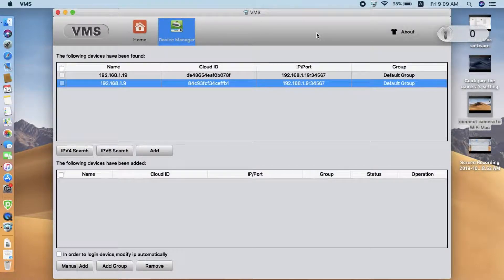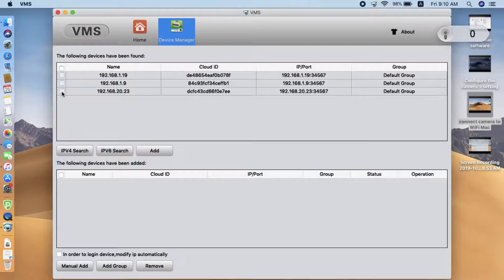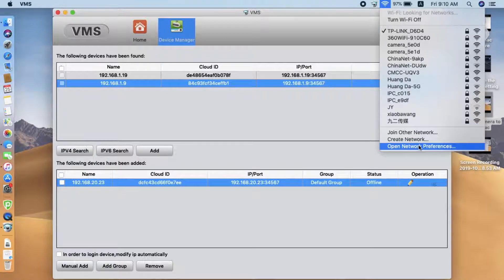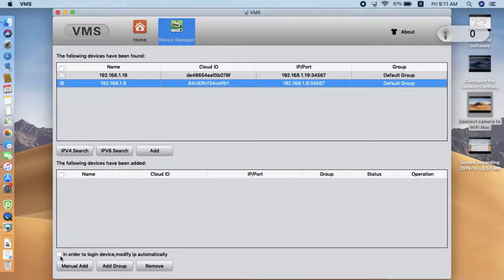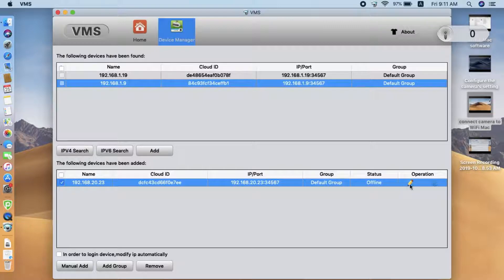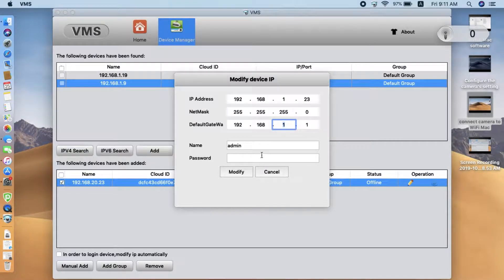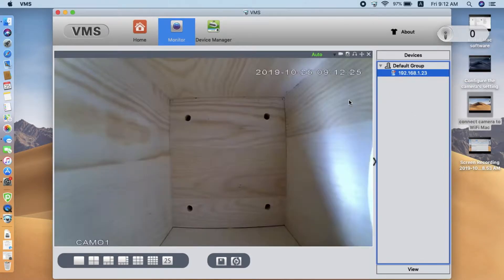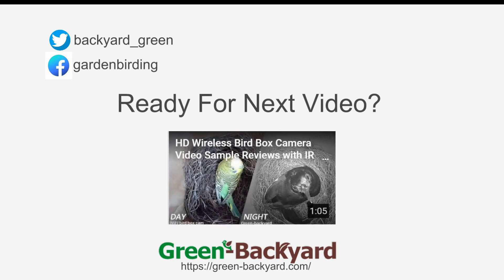Connect PoE IP Camera for Bird watching on Mac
You can watch your birding camera video after connecting on Mac. In this video, Joe would display how to connect PoE IP camera on Mac.

We also have basic operation video of icsee App.